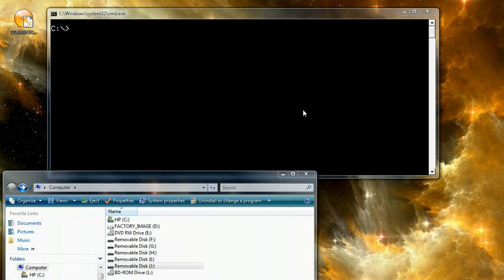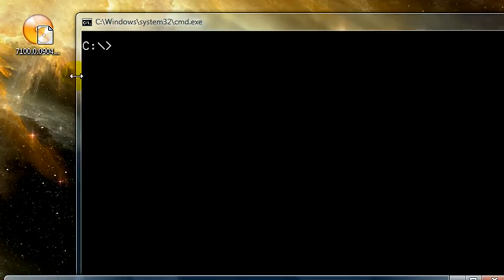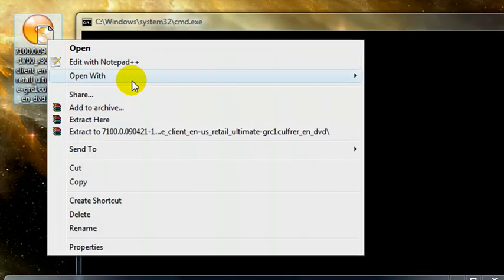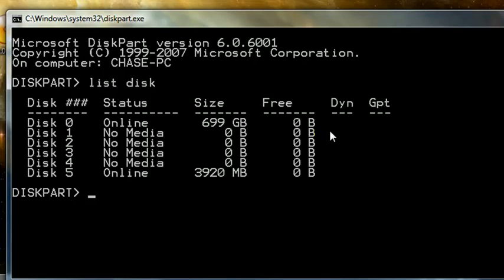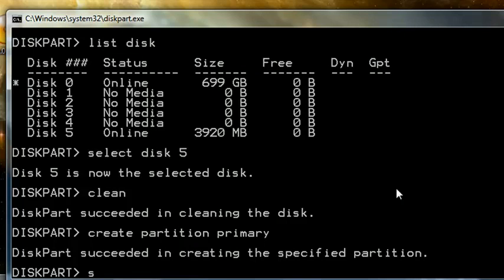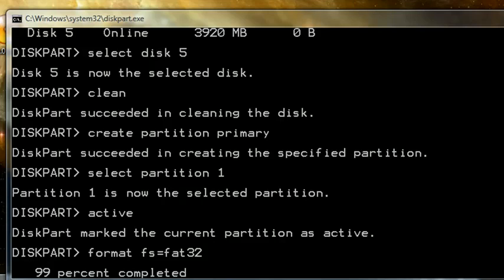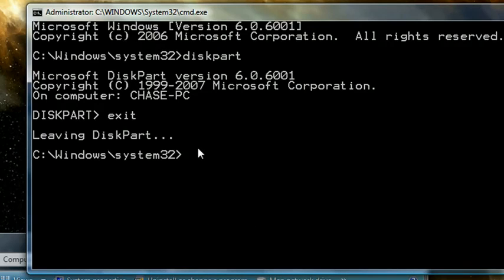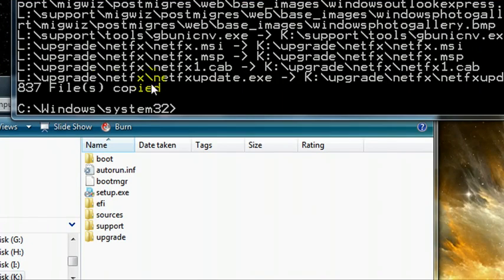YouTube Create Bootable USB Flash Drive for Windows 7 or Vista Netbook Install